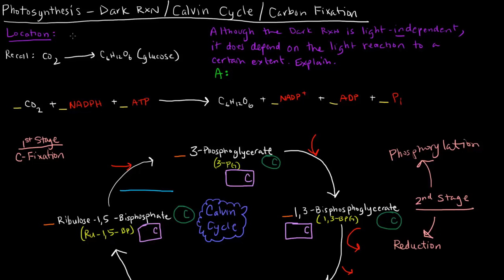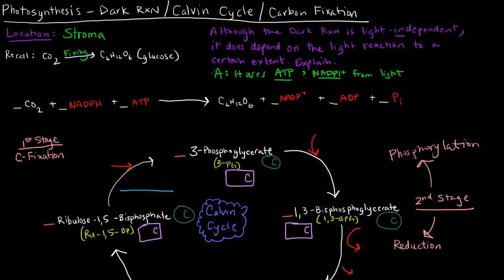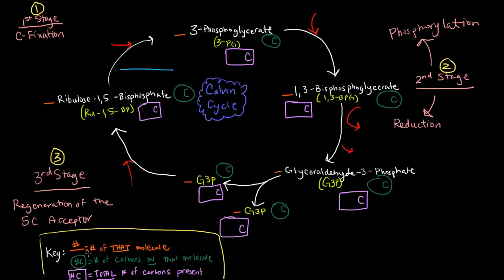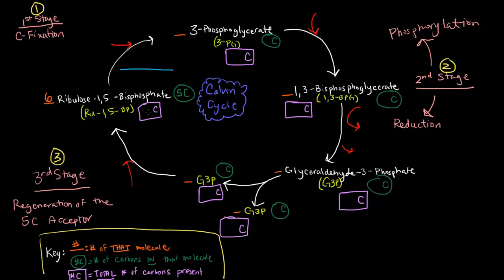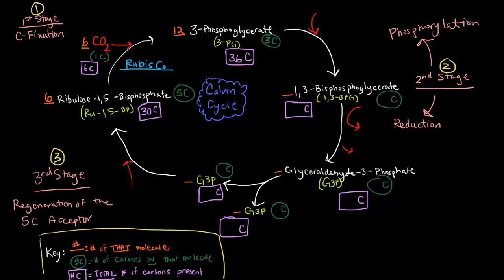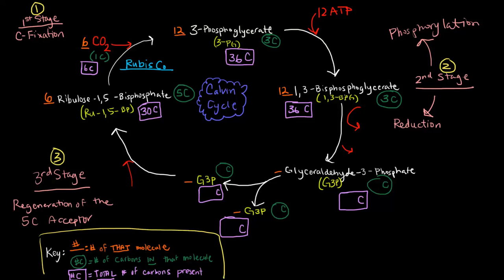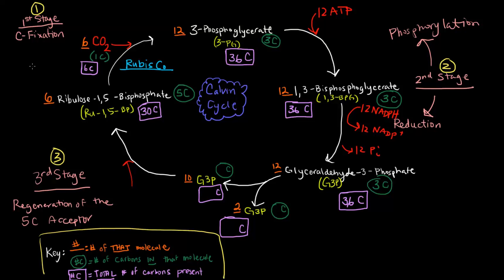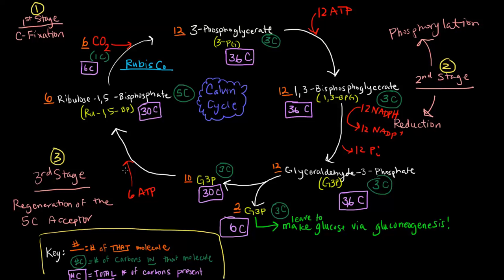Photosynthesis (Part 3 of 3) - Dark Reactions, Calvin Cycle, Carbon Fixation